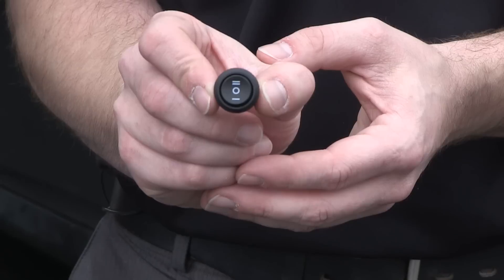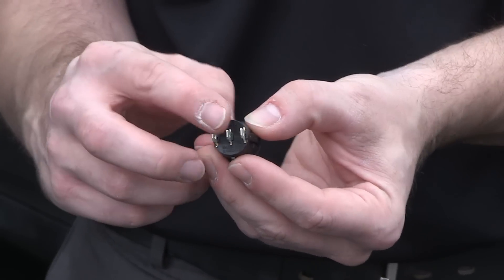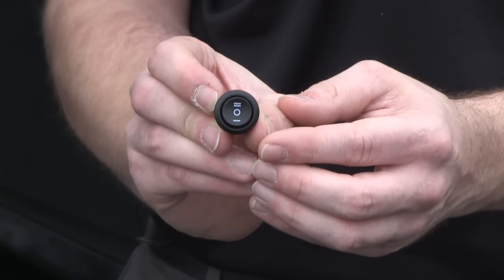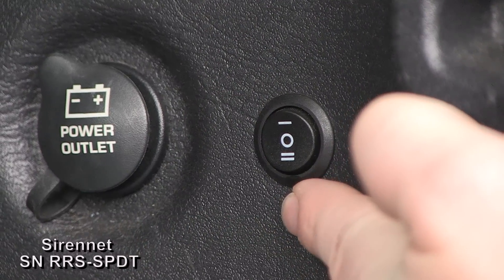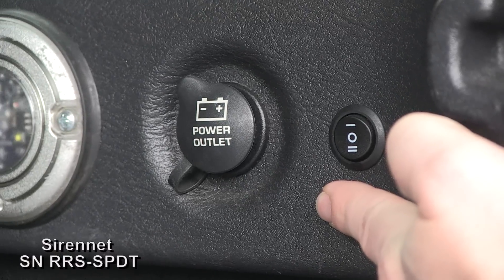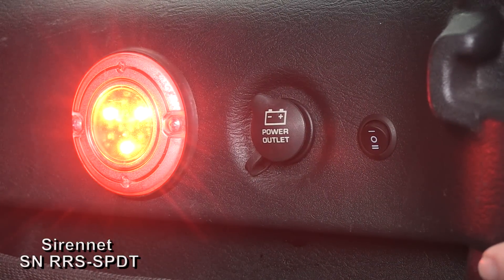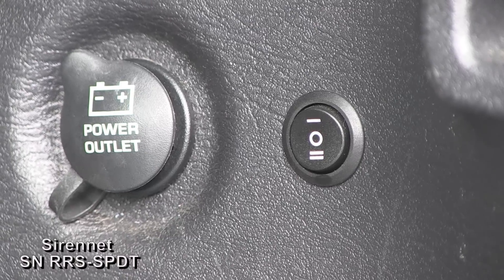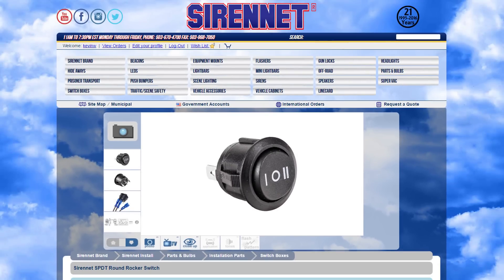Sirennet SPDT Round Rocker Switch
This is an ON-OFF-ON, Single Pole, Double Throw, Round Rocker Switch with Three 3/16" Male Contact Terminals with #6 screw contacts. Use mating SCFP-2218 3/16" Female Push On Connector. 15 Amp max at 12 VDC, 10 Amp max at 24 VDC. Mounting hole 13/16" diameter and fits panels up to 1/8" thick. Price is for one switch.

Specifications:
15 Amp max at 12 VDC.
10 Amp max at 24 VDC.
Connection Type: 3/16 Inch Male Push-In
Switch Type: Single Pole, Double Throw (SPDT)

Sirennet Two Year Warranty
RRS-SPDT